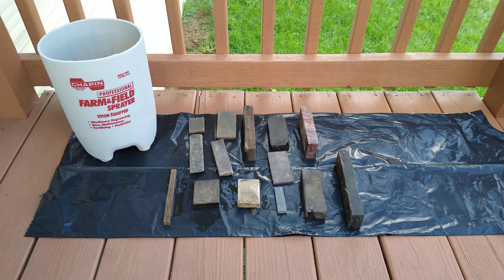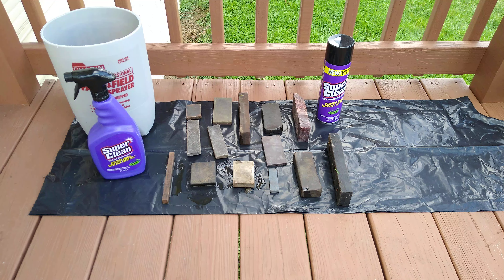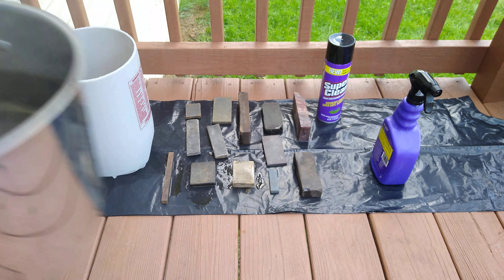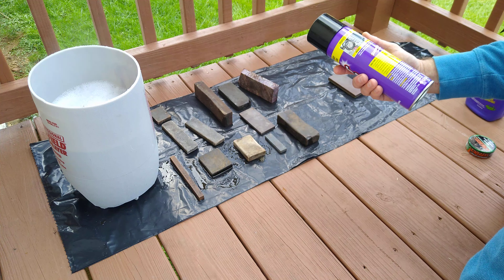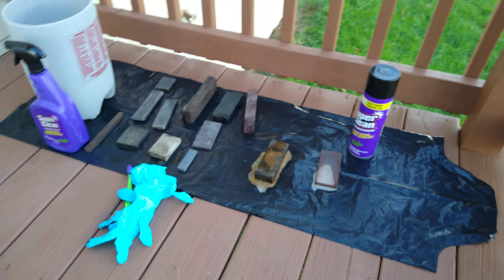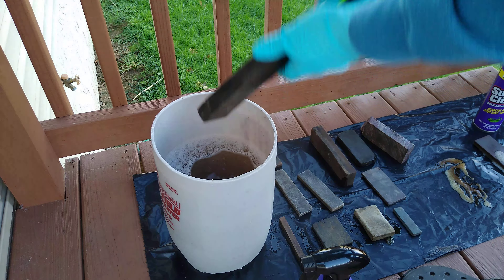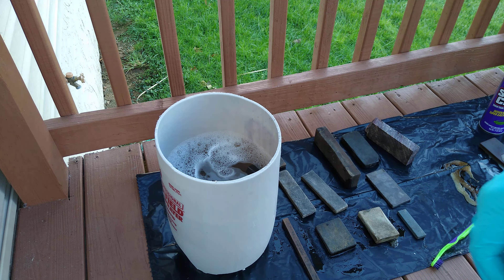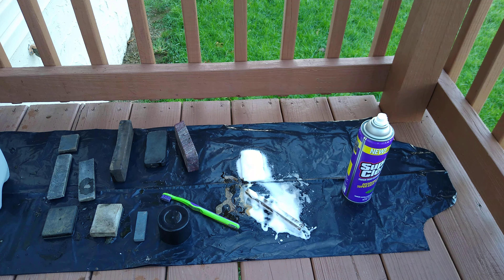Super Clean for degreasing?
This stuff works great. I do recommend giving it a shot.